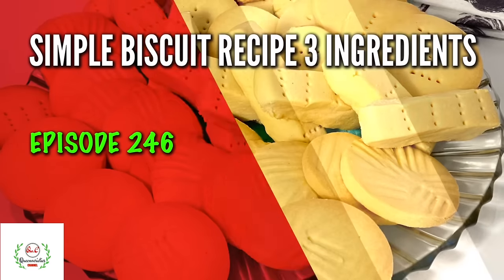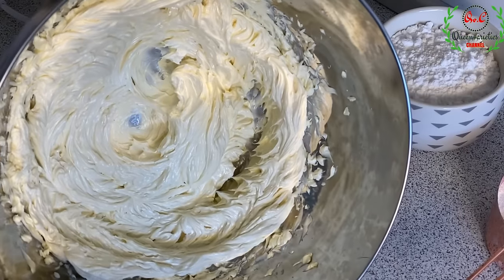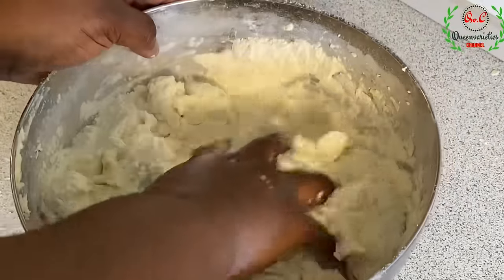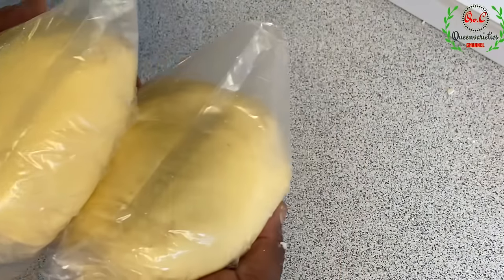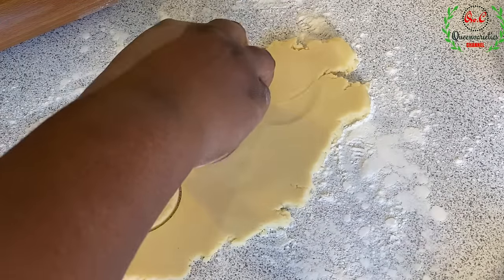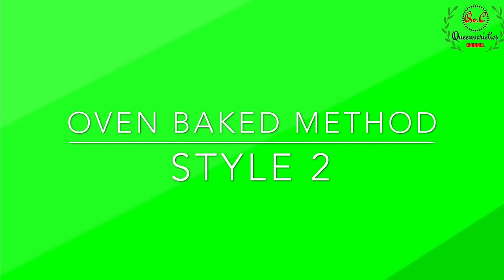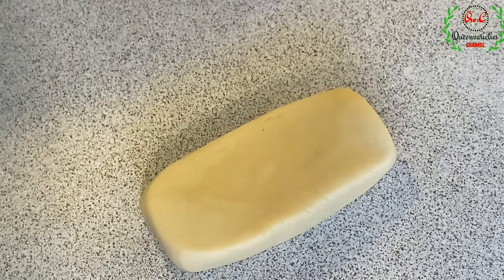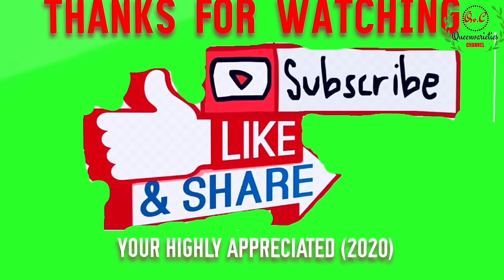SIMPLE BISCUITS RECIPE - 3 INGREDIENTS (2 STYLES)/ NO OVEN & WITH OVEN BAKED HOMEMADE BUTTER COOKIES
AFRICAN SHORTBREAD RECIPE. LEARN HOW TO MAKE NIGERIAN SHORTBREAD BISCUIT /COOKIES RECIPE THE SAME WITH GHANA DIGESTIVE SHORTBREAD RECIPE by Sarfo Baffoe ORIGINATED FROM SCOTLAND.

HERE I MADE THIS HOMEMADE SHORTBREAD RECIPE WITH ONLY 3 BASIC TRADITIONAL INGREDIENTS. HENCE HOW TO MAKE 3 INGREDIENT SHORTBREAD BISCUIT RECIPE. GHANA/NIGERIA. LIBERIAN SHORTBREAD RECIPE RELATED.

THIS SHORTBREAD RECIPE IS WIDELY EATEN AND ENJOYED BY THE WORLD, AND GHANA / NIGERIA IS NOT AN EXCEPTION. THIS HOMEMADE RECIPE TASTES SO DELICIOUS, EASY TO MAKE AND SAVES YOU A WHOLE LOT OF MONEY BUYING THE STORE SOLD SHORTBREAD, SERVE WITH ANY REFRESHING DRINK ESPECIALLY ON A HOT DAY. YUUM.

STORE IN AIR TIGHT CONTAINERS FOR AS LONG AS YOU WISH.

🌹INGREDIENTS🌹
My 1 cup = 250ml

* 1 CUP 👉 130g CONFECTIONAL/POWDERED/ICING SUGAR

* 3  CUPS ALL PURPOSE FLOUR 👉 450g

* 3/4 CUP👉90g CORN FLOUR ( OR EXTRA ALL PURPOSE FLOUR 👉75g)

* 300g or 350G SOFTENED BUTTER

Music
iMovie
Gabriel Witcher
Song: Blue mountains